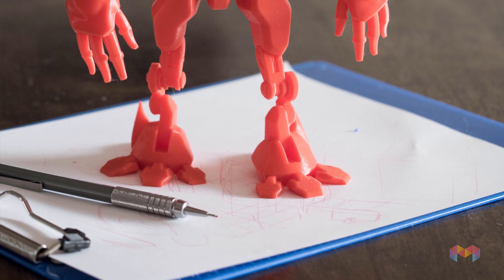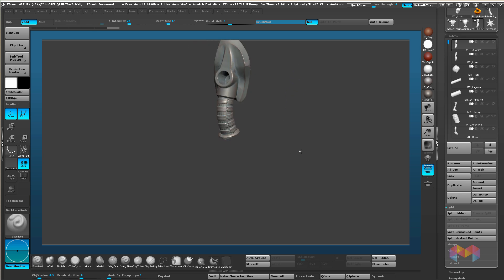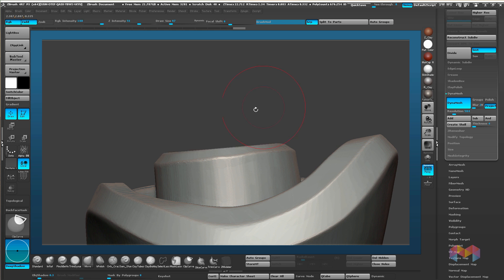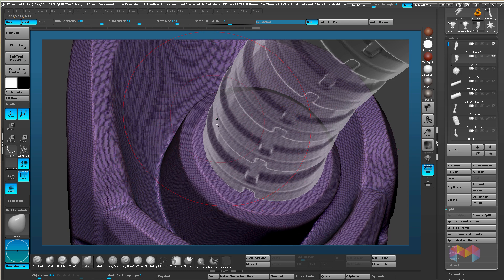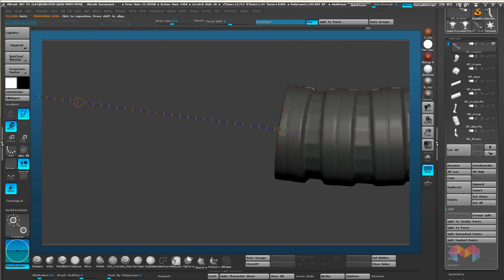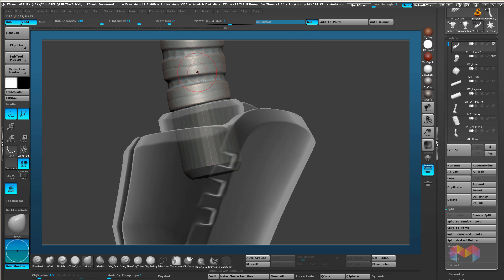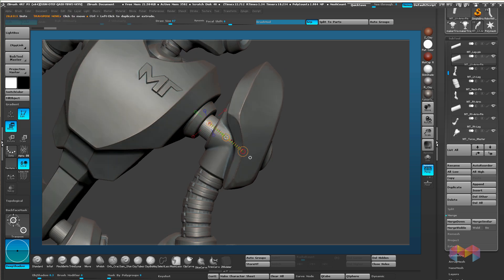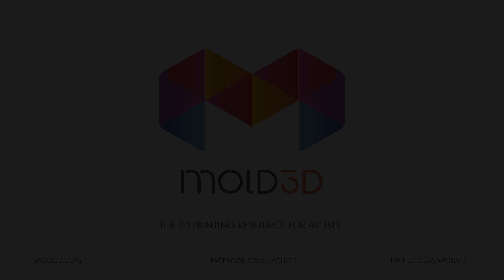Customize Models for Easier 3D Printing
In this video we will use ZBrush to modify an existing 3D Model to make it more 3D Print friendly.

or go here to join the contest!!